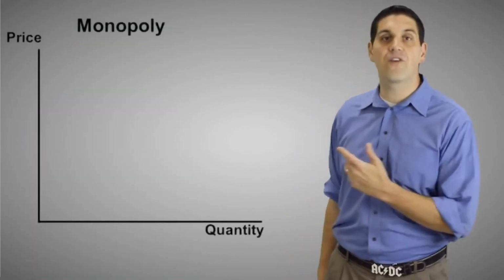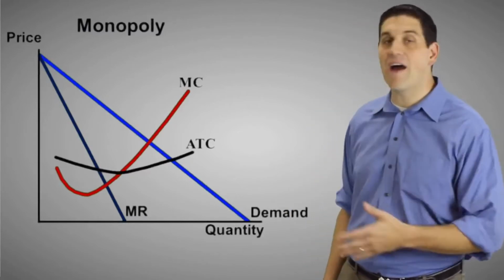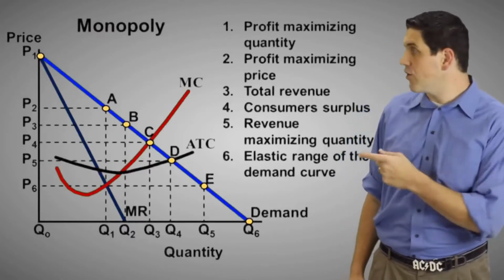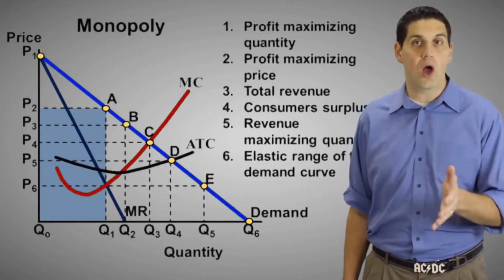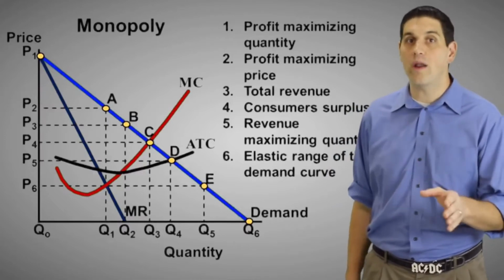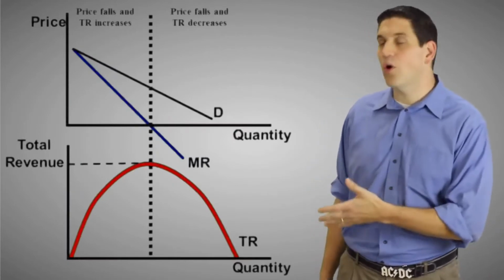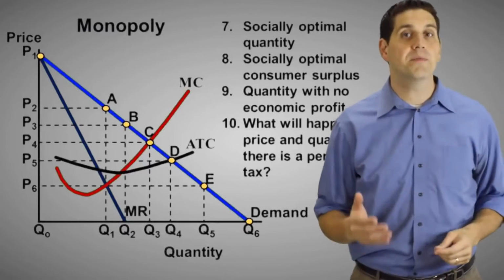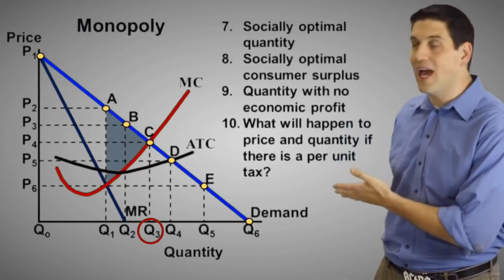Unitar | Microeconomics | Monopoly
By Unitarians|Jan 2018|Sec 2
Starring - Suren , Safik , Tesh , Mahes & Vishnu
Editing,Sound Effects - Mahes
Story,Screenplay,Dialogue,Direction - Vishnurupan